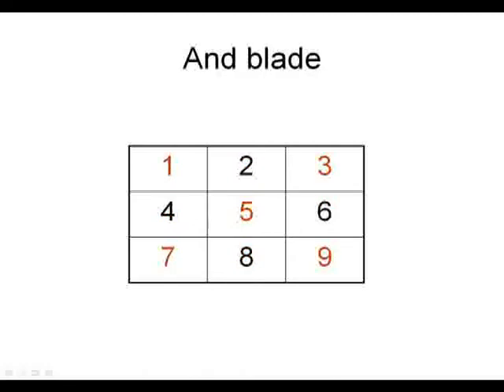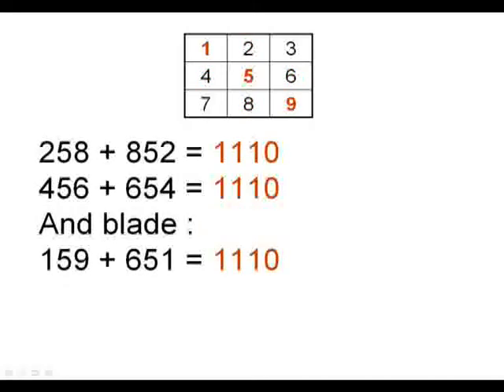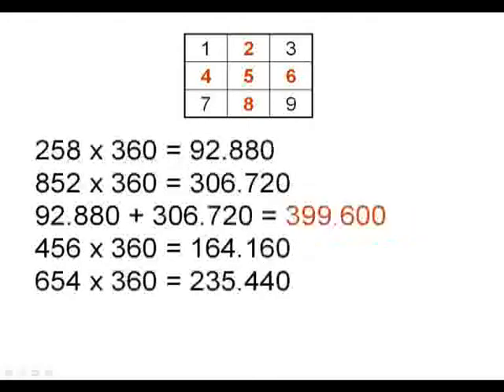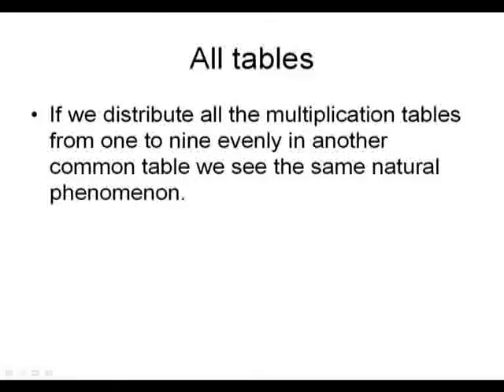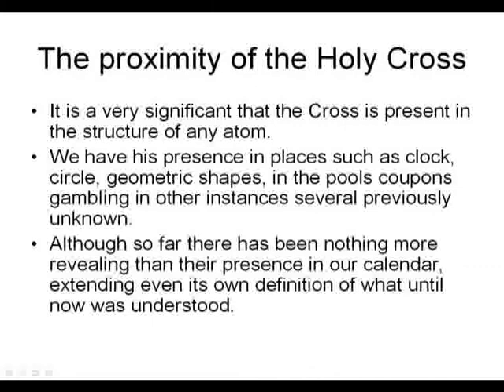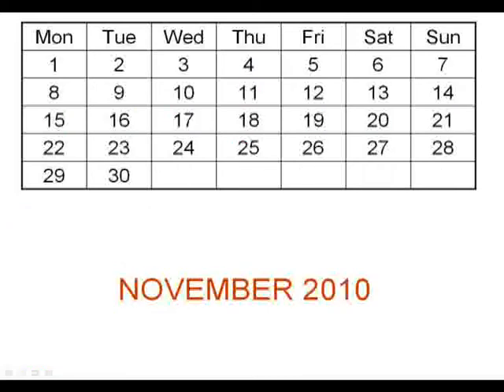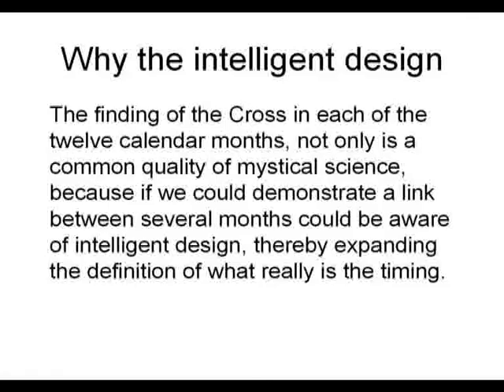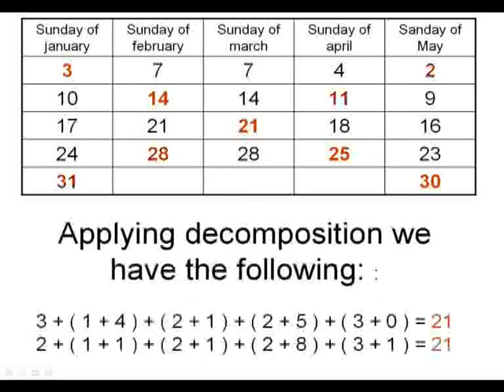Demonstrating Power of the Cross through science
The presence of the Cross in the calendar, phones, computers ...